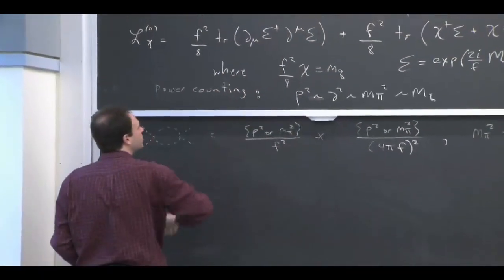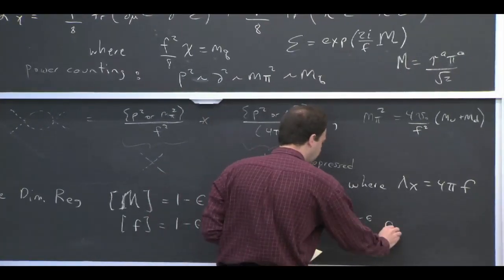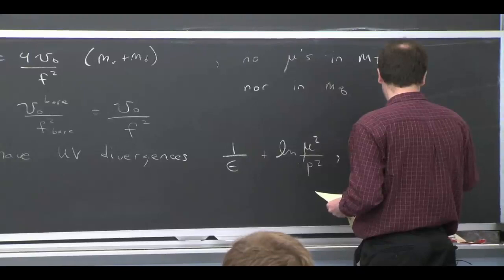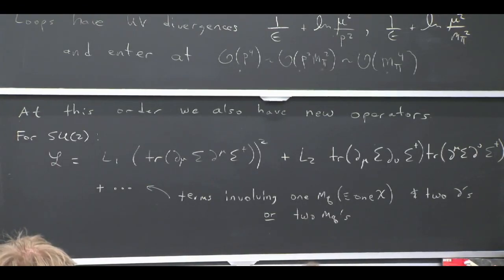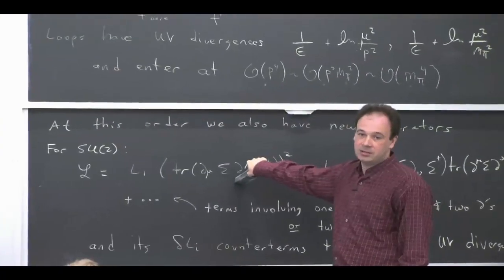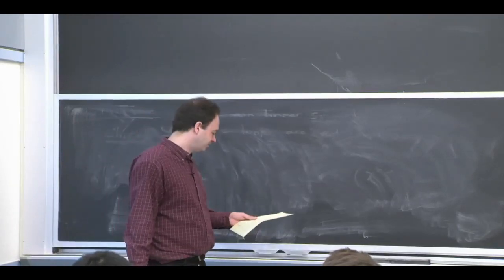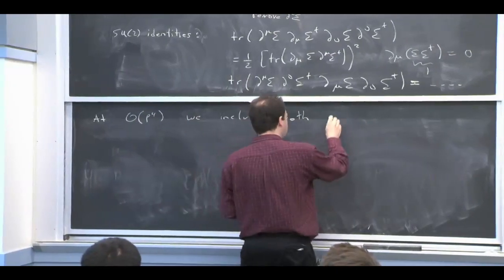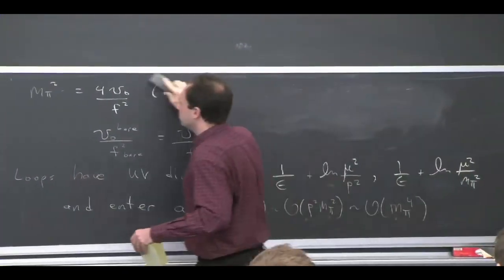8.EFTx, Module 24 Lecture 7, Chrial Perturbation Theory with Loops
8.EFTx, Module 24 Lecture 7, Chrial Perturbation Theory with Loops